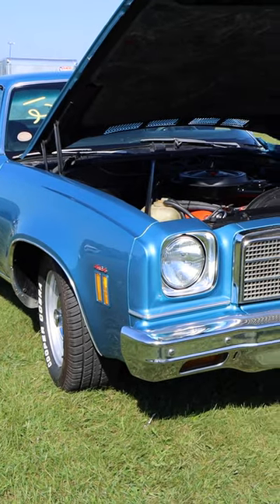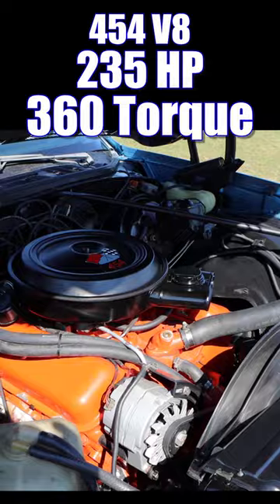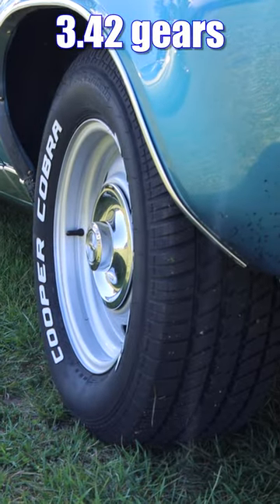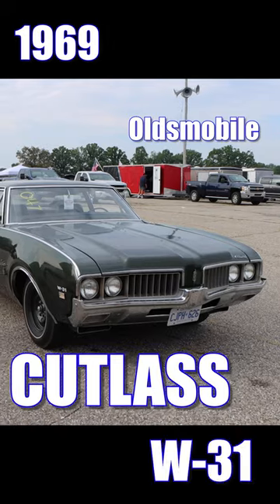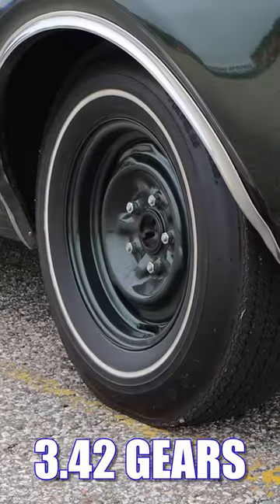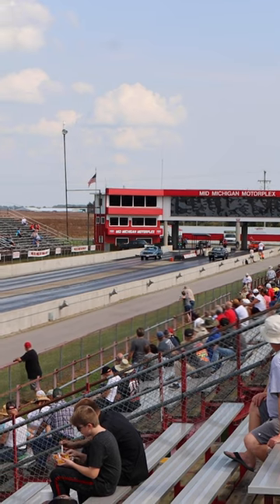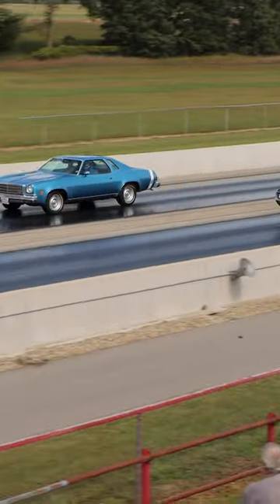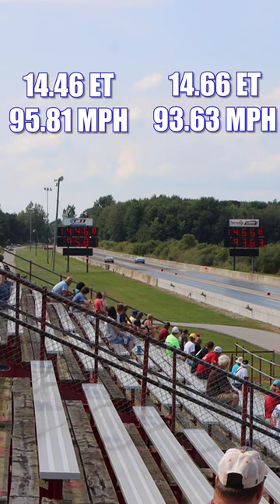1974 Chonky Chevelle vs 1969 Olds Cutlass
1974 Chevrolet Chevelle 454 drag race 1969 Oldsmobile Cutlass W31. Pure Stock Muscle Car Drag Race. Factory Stock Drag Race.

Also make sure you find them on Facebook.

The rules for PSMCDR are listed below:

All Engines – compression ratio 1.5 extra points allowed over advertised.